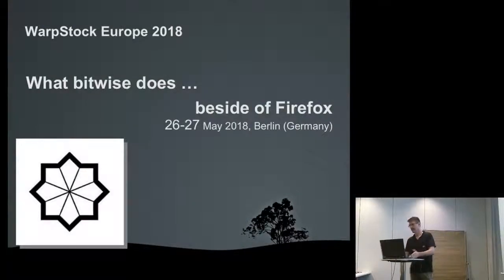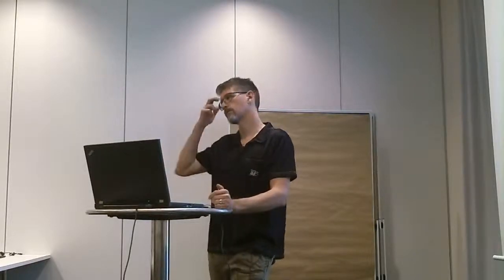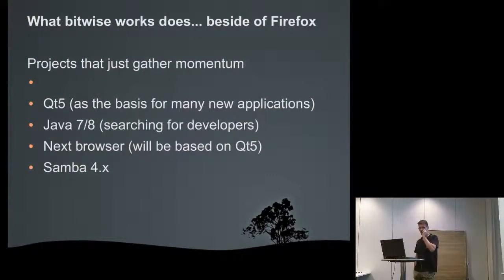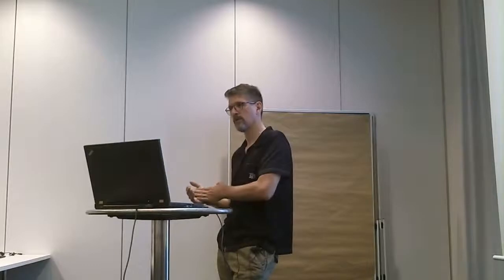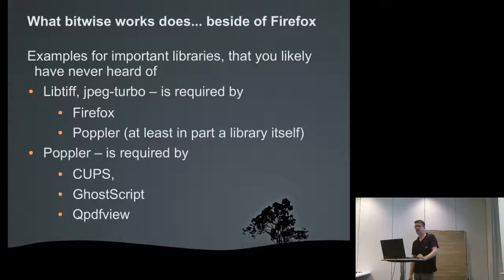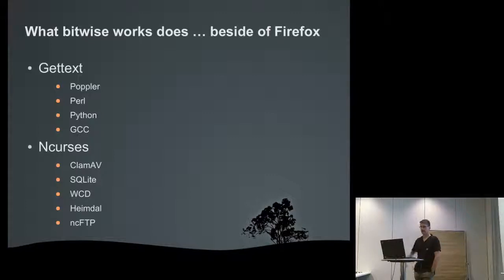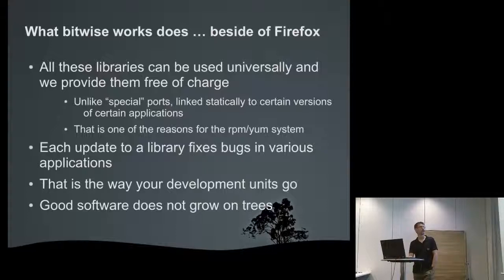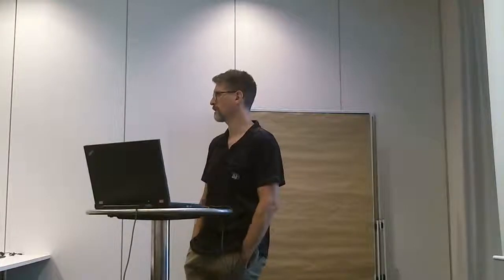What Bit Wise Works does... besides Firefox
Silvan Scherrer from BitWise Works gives an overview of the many projects his company supports.

Note: enable English subtitles to read the questions from the audience.